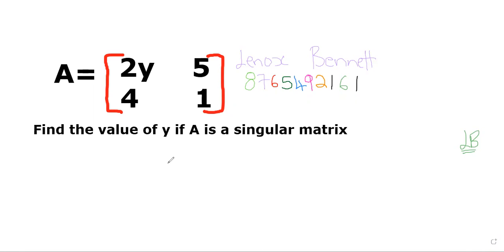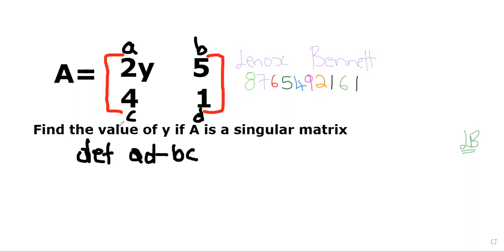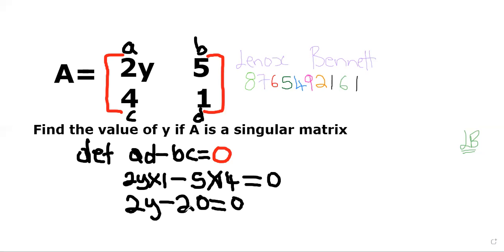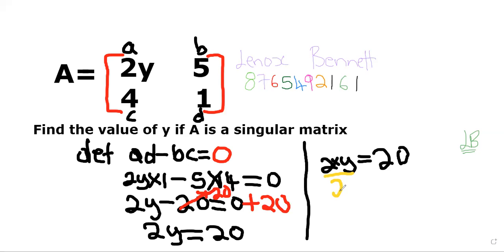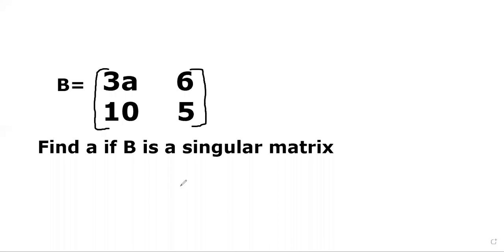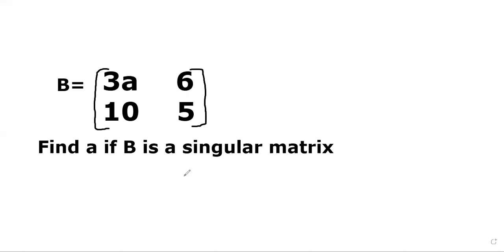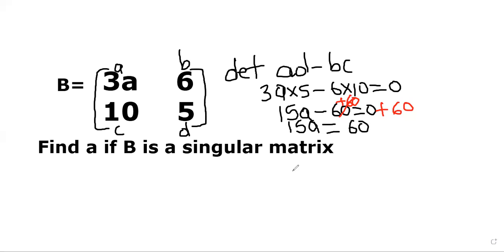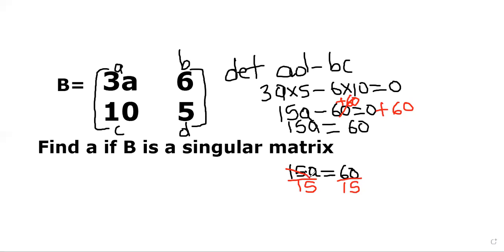Singular matrix equations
Singular Matrix Equation